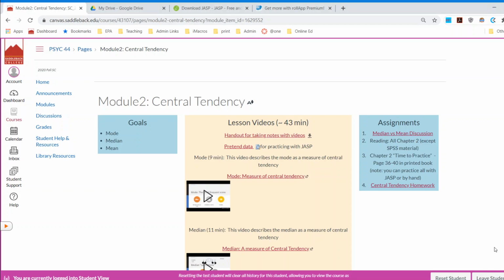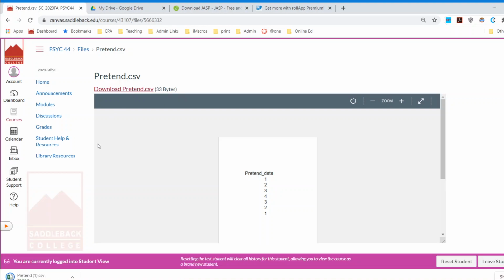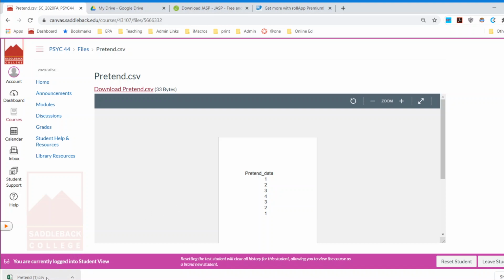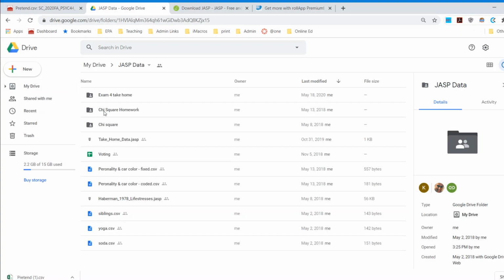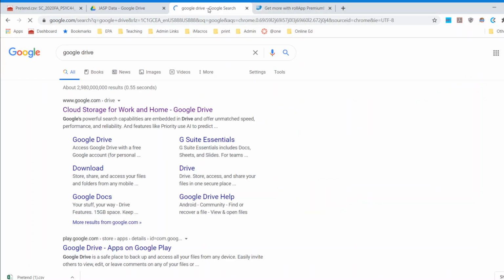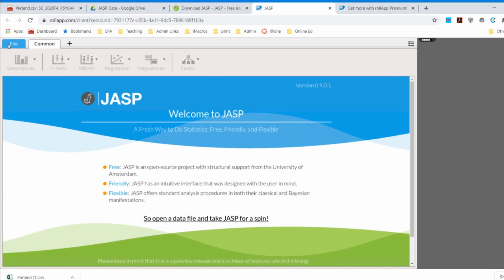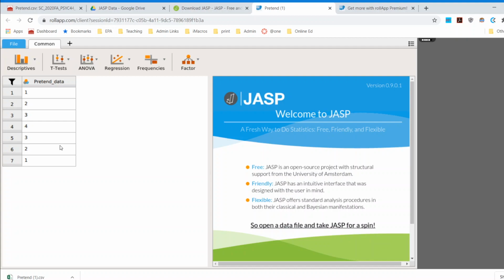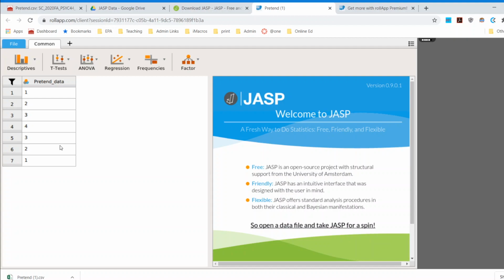Downloading data from course to use in JASP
This video shows the trick for downloading data from our course website to be used in JASP.  The trick is... DON'T OPEN IT once you have downloaded the file.